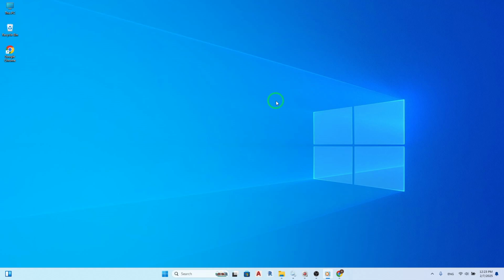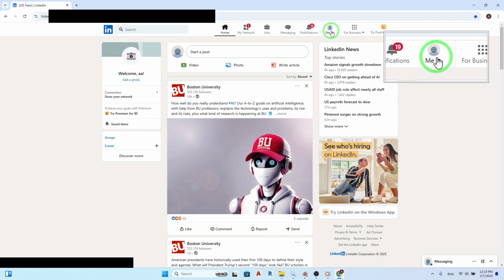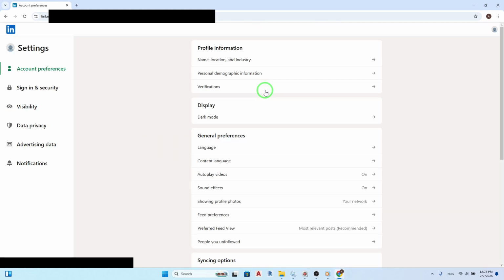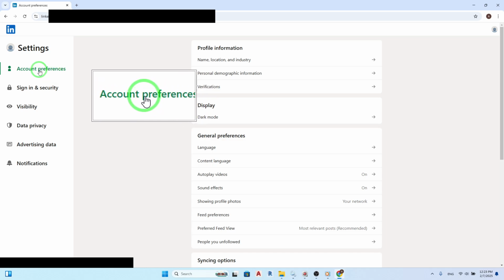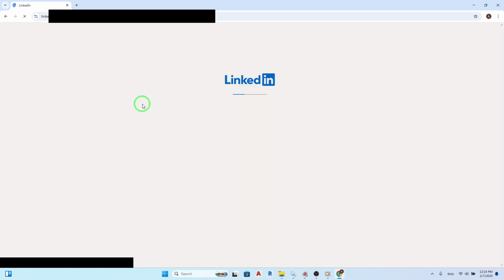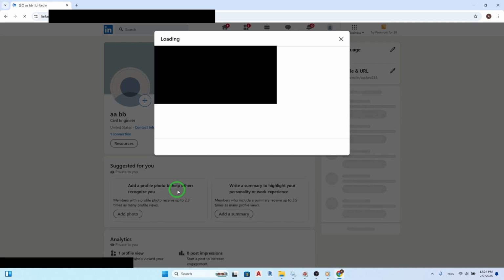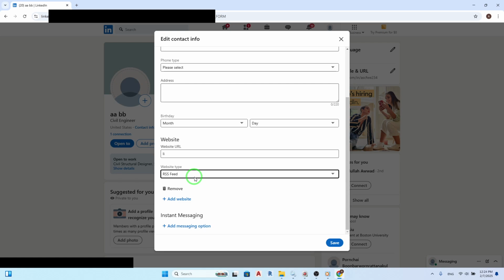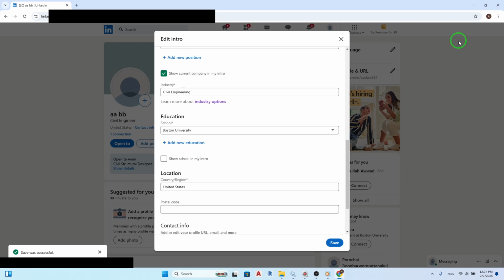How To Make Website Type As RSS Feed On LinkedIn On PC (New Update)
Learn how to create a website type as an RSS Feed on LinkedIn on your PC with this new update! This video guides you through the simple steps to change your website type and keep your LinkedIn profile up-to-date.

2.  Click on the Me icon at the top right corner

3.  Enter Settings and privacy, then Account preferences

4.  Under Profile information, click on Name, location, and industry

6.  Find the website you want, choose RSS Feed as website type

7.  Click Save

Timeline:
00:00 Start
00:12 How to do it
01:05 End